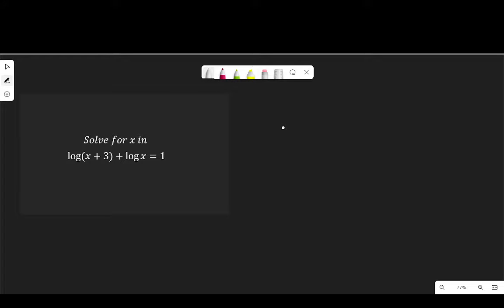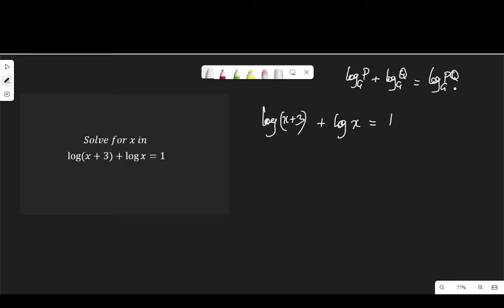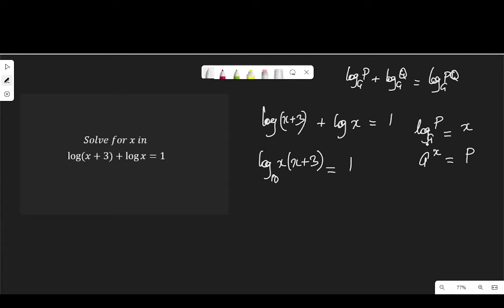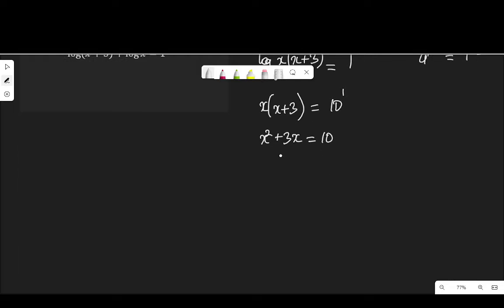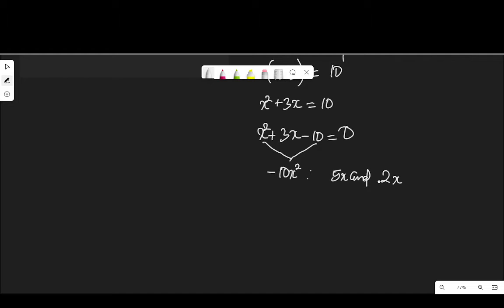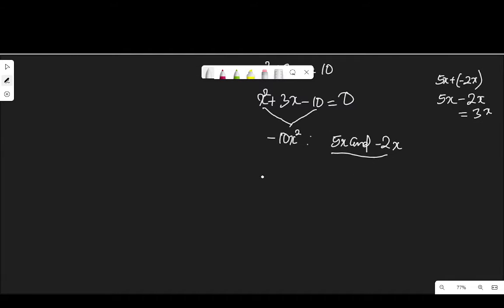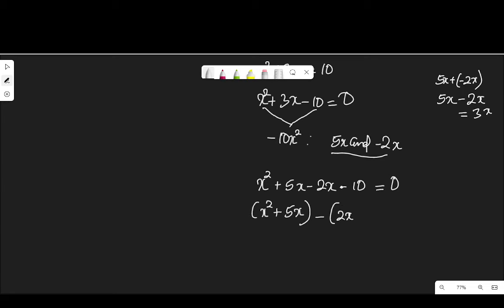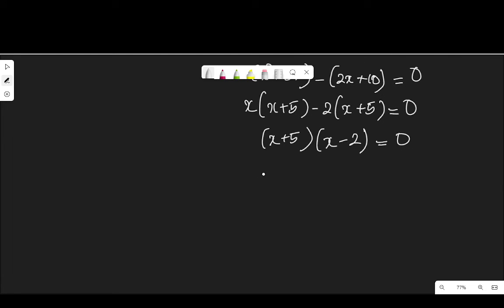Solve for x in log(x + 3) + log x = 1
In this video I solved the question, log(x + 3) + logx = 1.